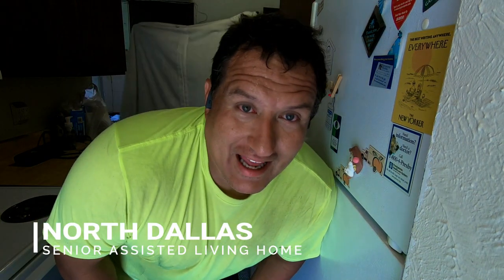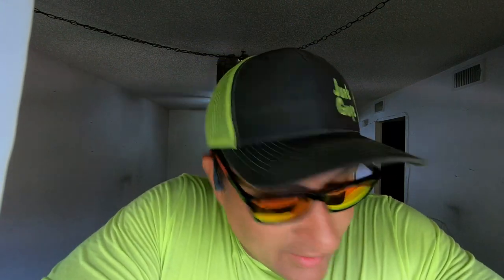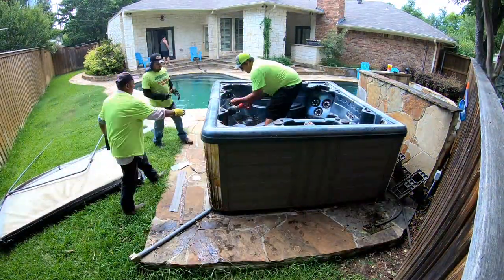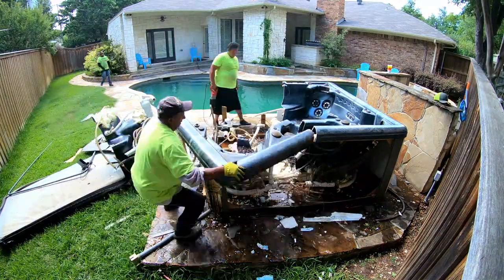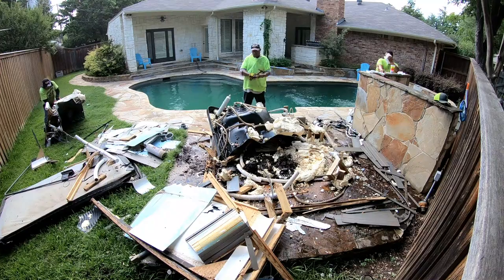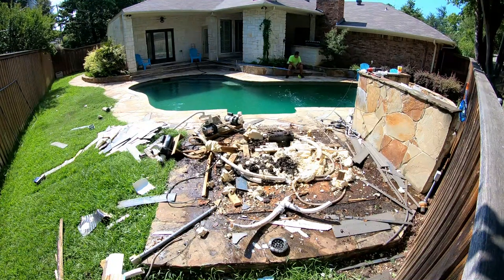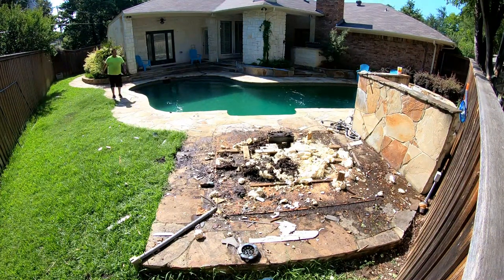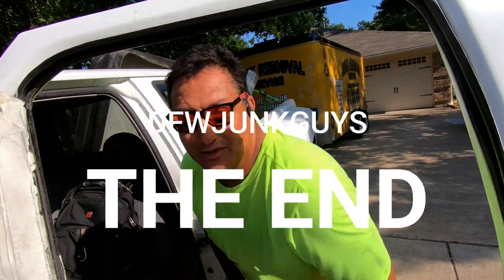How to remove a Hot Tub ? /